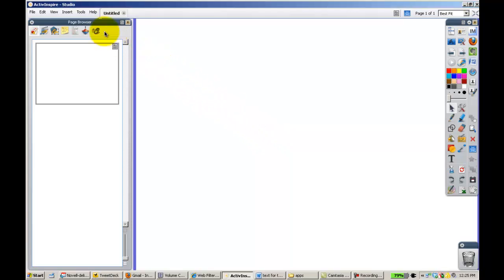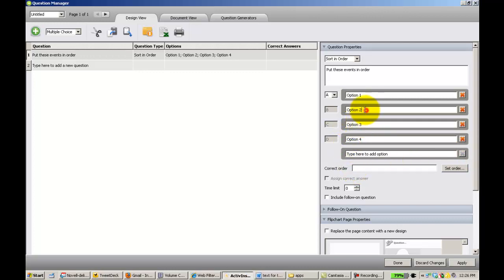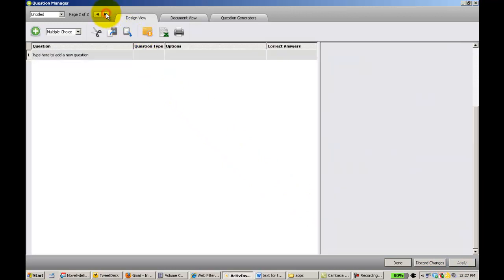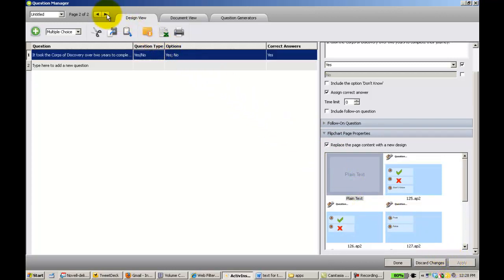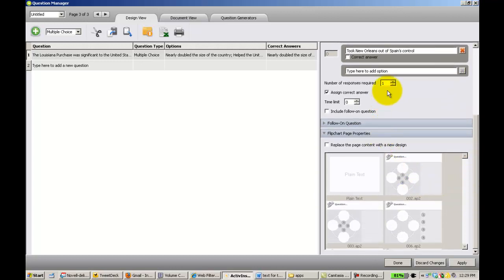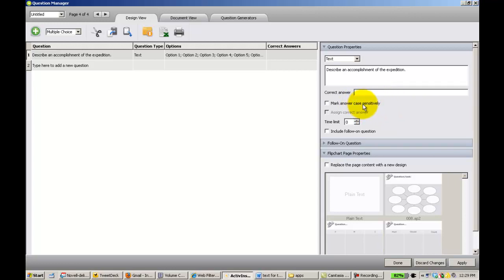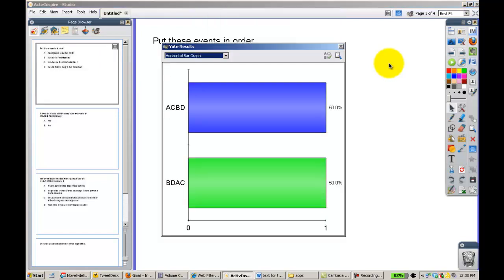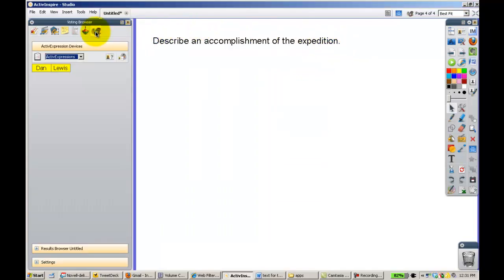Using Question Manager to create 4 different question types.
The question manager will allow you to create a number of different questions.  This video will show you the four most popular types.